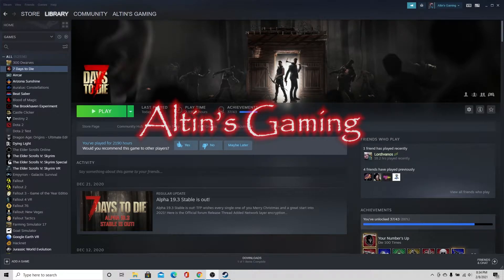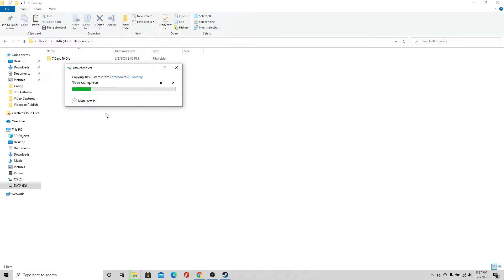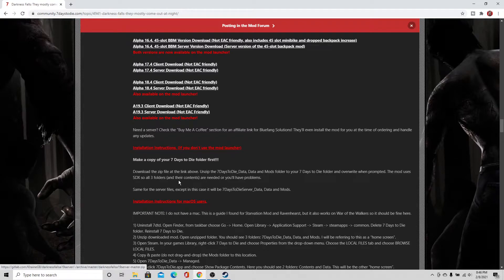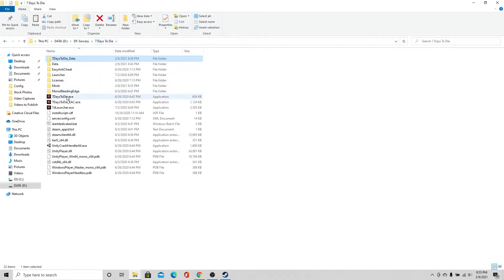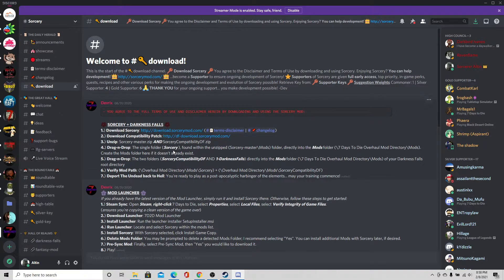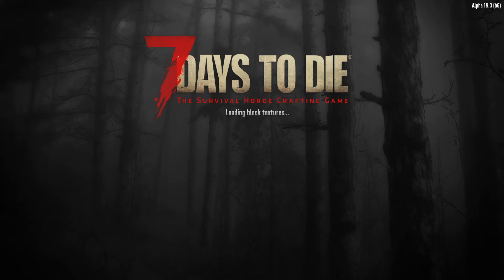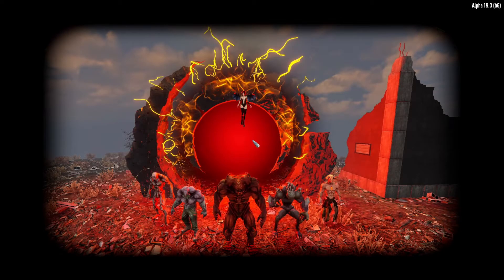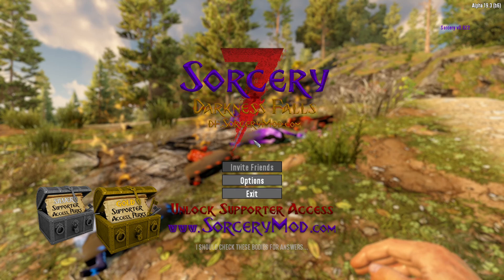7 Days to Die How to Load Darkness Falls and Sorcery Manually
In this video I will show you how to manually get Darkness Falls and Sorcery to load and play together for 7 Days to Die!
No Mod launcher is needed!

Follow along in these easy steps to get a clean game copy of 7 Days to Die and how to download the Darkness Falls Mod from the 7 Days to Die forums.
Then I will show you how to get Sorcery Mod from the Sorcery Discord and put them together!

I will load them together and launch a new game! I will walk you through a few important notes when creating a new game for Darkness Falls/Sorcery too!

To join the Sorcery Discord visit this link!